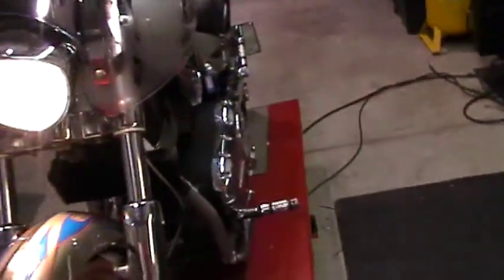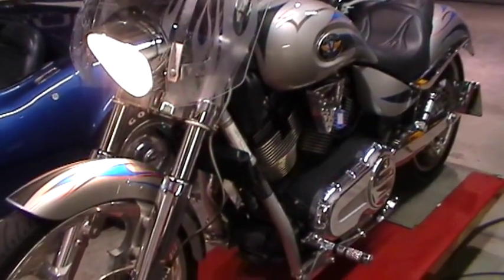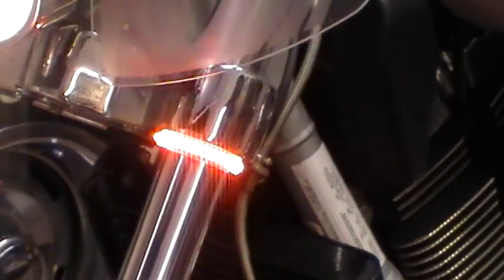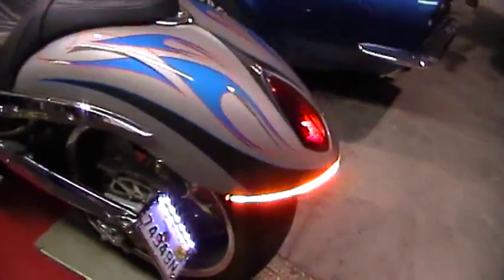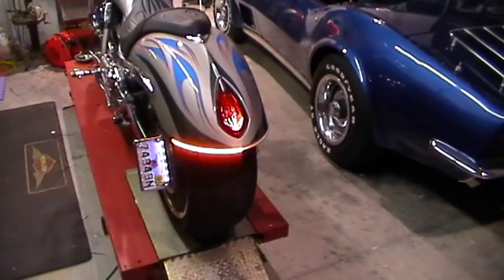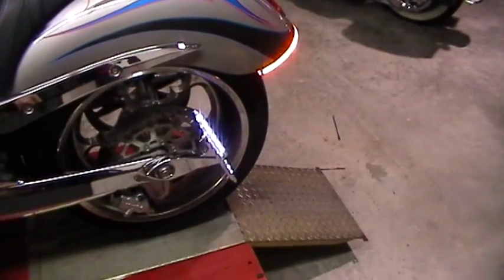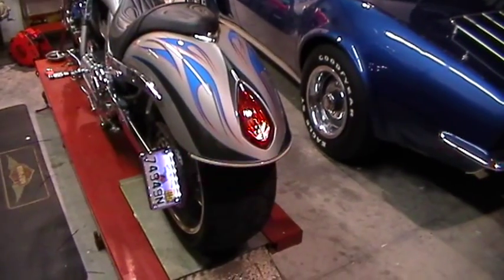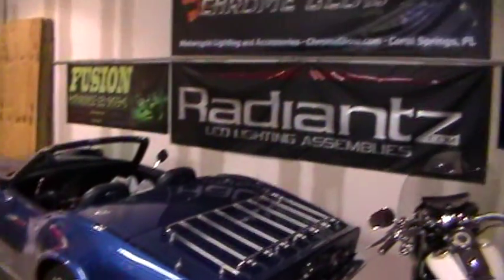Victory Jackpot Lighting.mpg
Another custom install by Chrome Glow. We installed 30 LED Flexible Array turn signals by wrapping them around the front forks. Then we added MBW's rear LED turn signal assembly (p/n JR-103). We then had to relocate the license plate so we used MBW's 2-into-1 License Plate bracket (p/n HSS09-C). We also had to add a Load Equalizer to control the blinker flash rate (p/n MBW-4807). This entire job took less than 4 hours. All these parts plus much more Motorcycle LED lighting solutions can be found